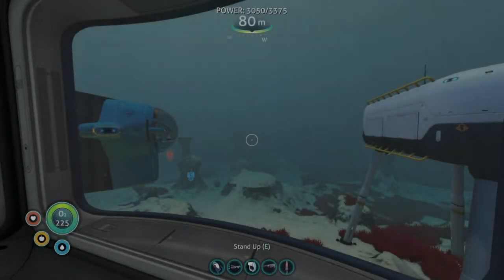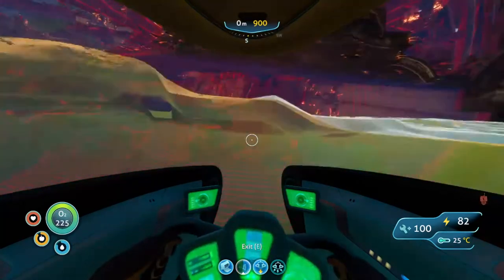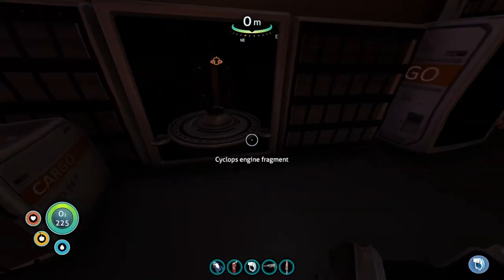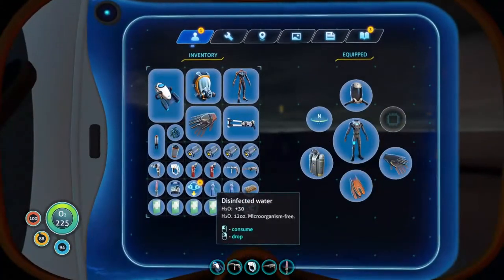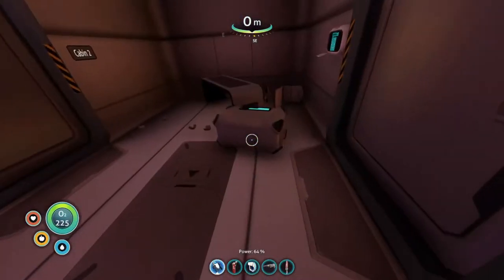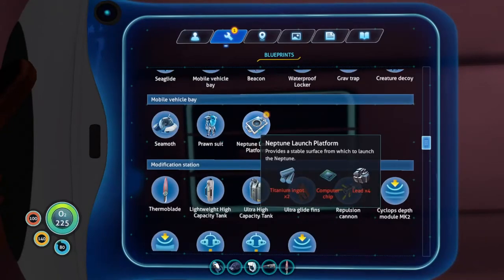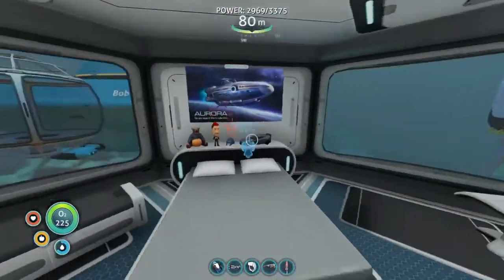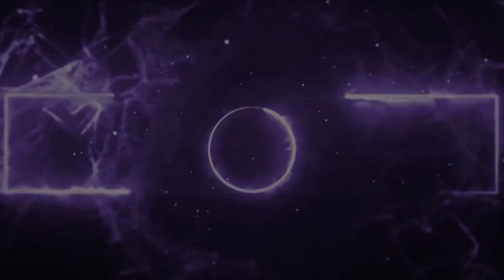Subnautica | The Aurora Wreckage - Ep. 7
Game Info:
Subnautica is an open-world survival action-adventure video game developed and published by Unknown Worlds Entertainment. In it, players are free to explore the ocean on an alien planet, known as planet 4546B, after their spaceship, the Aurora, crashes on the planet's surface. The player must collect resources and face creatures to survive.